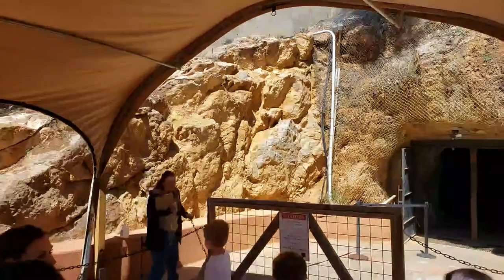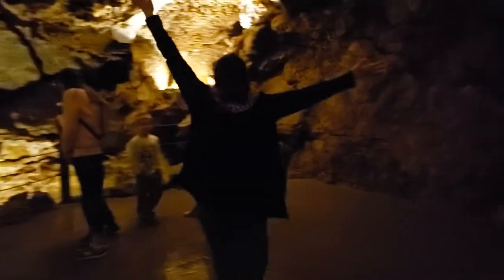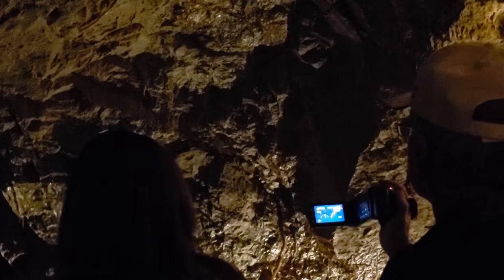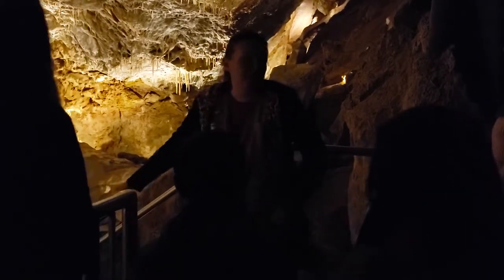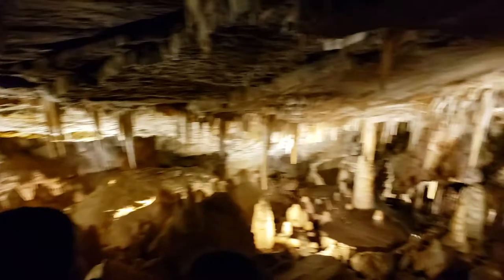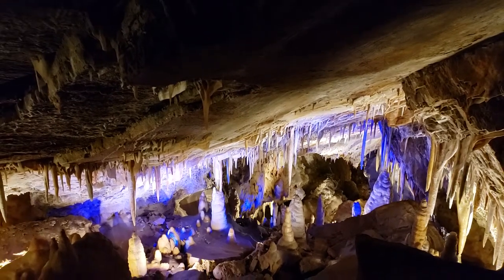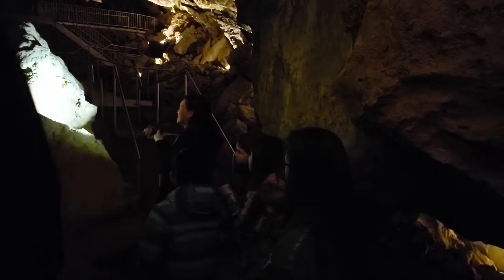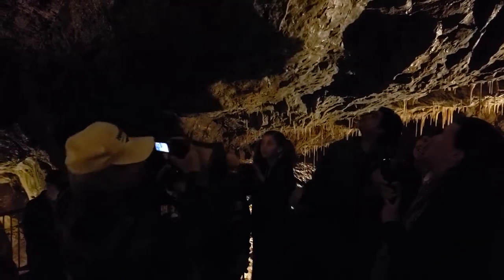Glenwood Caverns Adventure Park: Cave Adventure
Our time visiting Glenwood Caverns Adventure Park. And the witness their top attraction-The Caves.